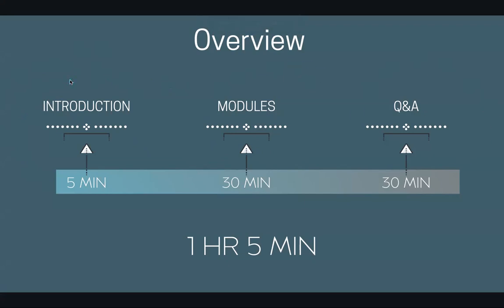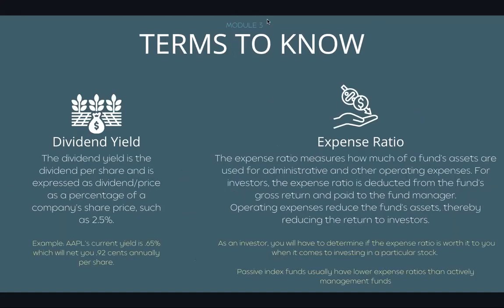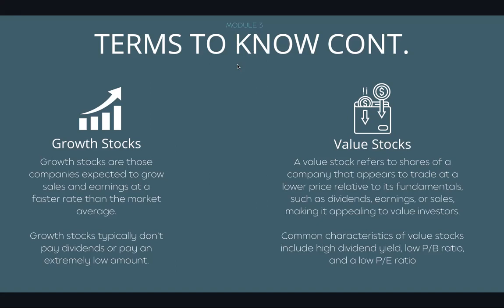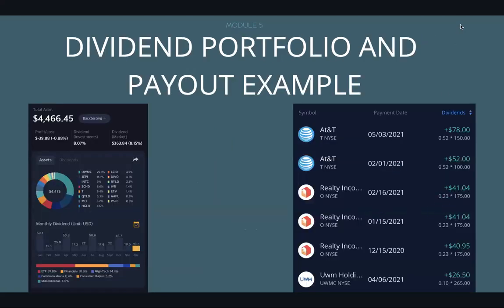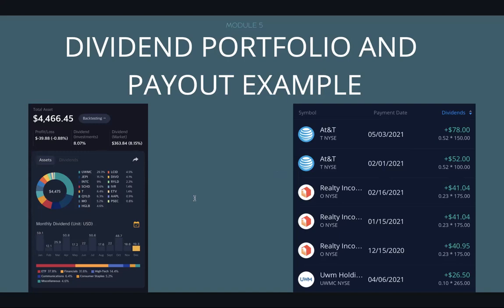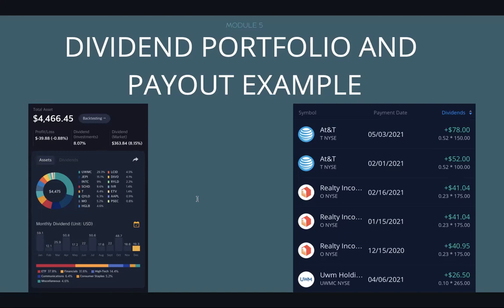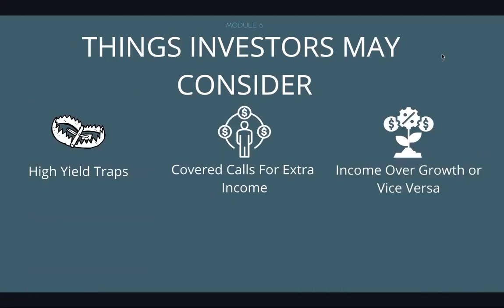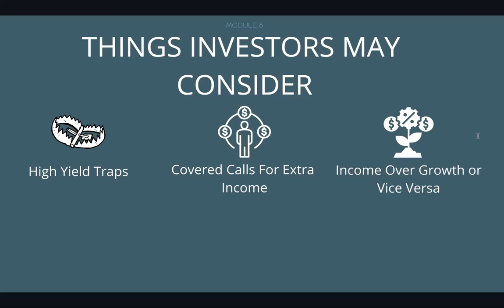What are Dividends? (A Brief Overview)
Forgot to mention, there are dividend stocks that pay monthly, quarterly, and annually.

*Note: You can sell stocks immediately after the ex div date and still receive the payout. Details below

00:00 - Intro
01:15- Presentation
27:40 - Q&A